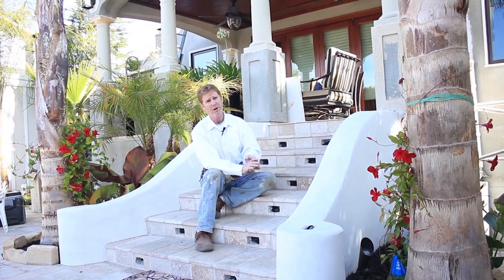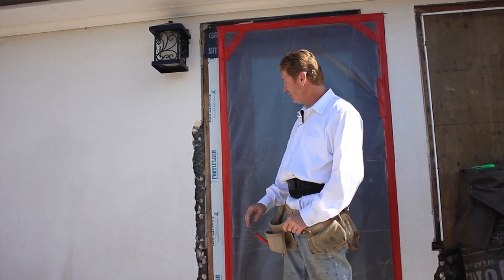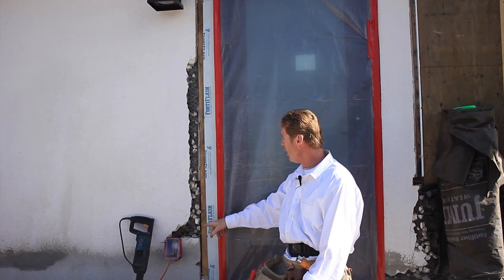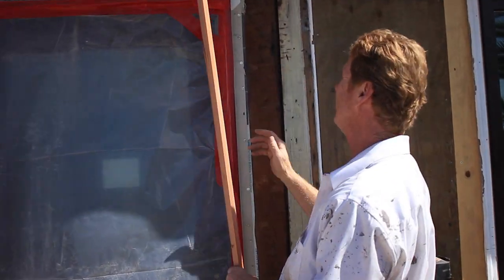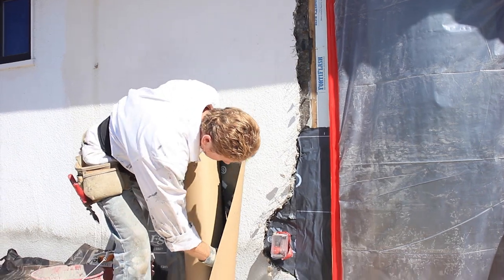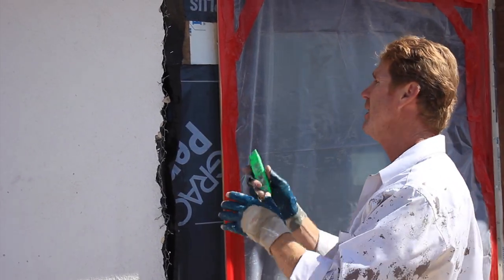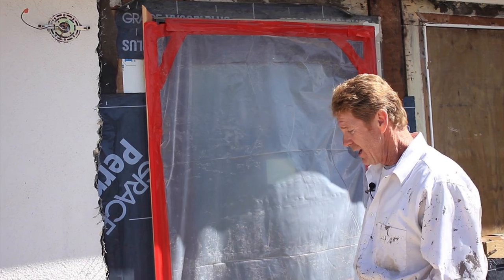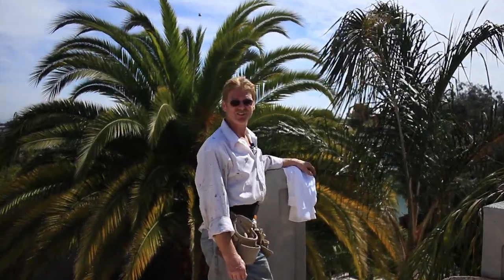Waterproofing a sliding glass door and the benefits of stucco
Howdy subscribers, below are all the basic tools we use and recommend on Amazon.

The advantages of a stucco home or house are too many to mention here.

Hello Guys and gals interested in learning about the benefits of Stucco and/or Stucco advantages versus wood, vinyl cladding, or even brick siding.
 By simply watching and paying a tiny bit of attention, you can.
Plus, if you DIY, you can save cash, create a sense of euphoria, and sleep well, knowing “yea- mon” “no problemo,” I did this repair myself.

Stucco has always been the most inexpensive and long-lasting sheathing type of cementitious product for your beautiful home.
We are shown here repairing Stucco as usual.
But I am also explaining some of the benefits of stucco siding while I am at it.